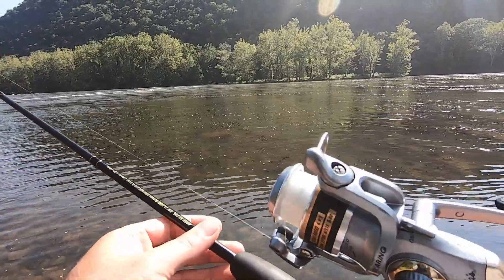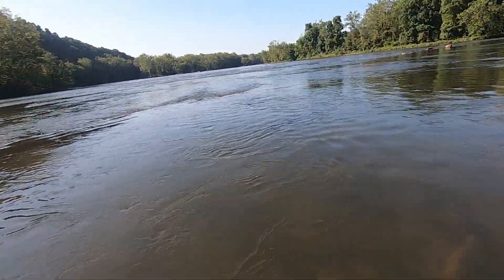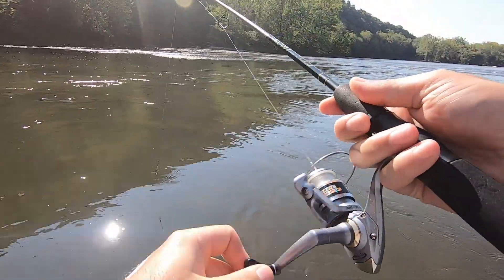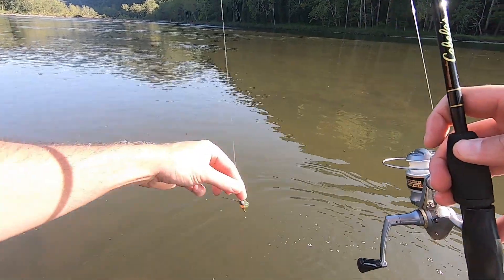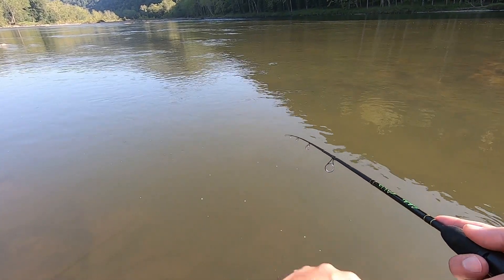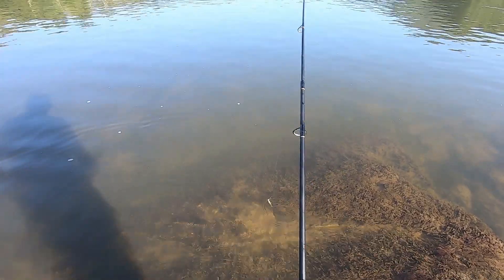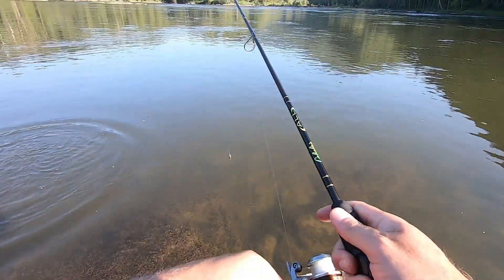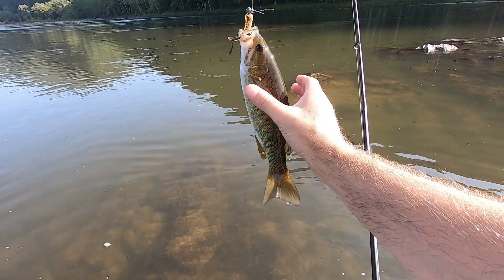ULTRA LIGHT TACKLE RIVER FISHING-Surprise Catch!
Fishing the New River with ultra light tackle. Epic Day on the Water!